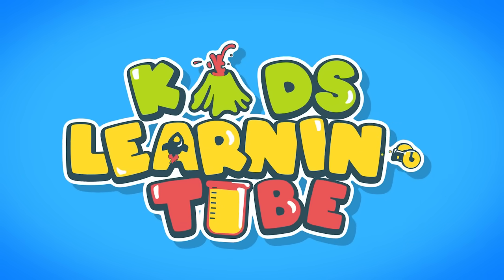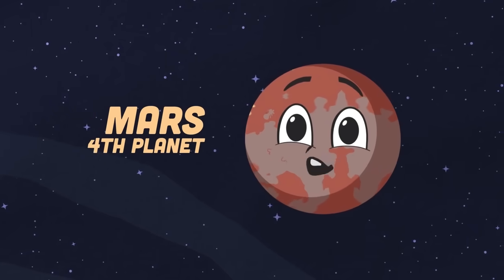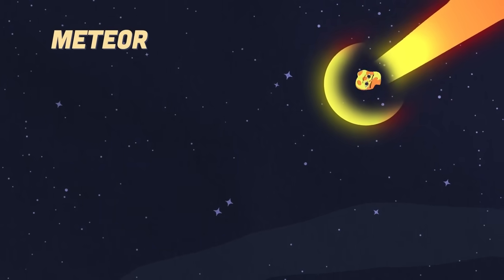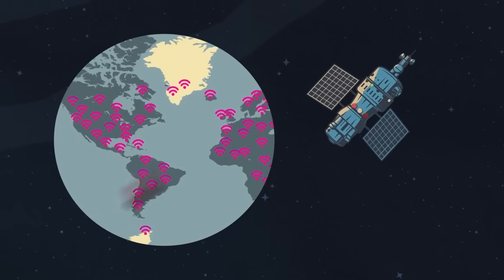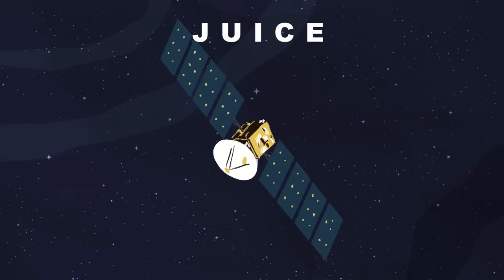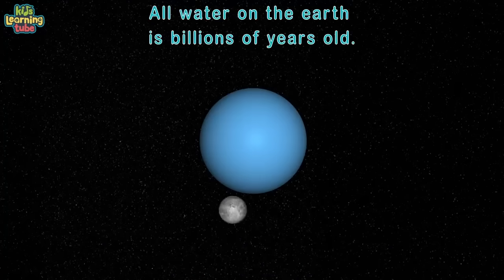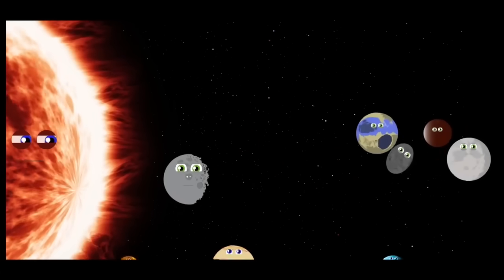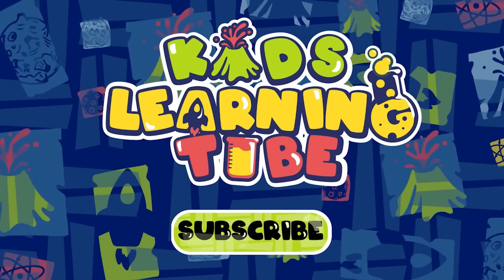Learn ALL About Space: A-Z! | Alphabet & Space Songs For Kids | KLT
Let's learn about space objects from A-Z!

LYRICS:
These are the ABC’s
Of space for you and me
Let’s learn these space objects
While we sing in 2-D

A is for Astronaut,

B in Big Dipper,

C is for Comet,

D in Deimos for sure,

E is for Eclipse,

F is for Fenrir,

G is for Galaxy,

H is for Hubble,

I is in Io,

J is Jupiter,

K starts Kuiper Belt,

L’s in Little Dipper,

M is for Mercury,

N starst Neptune,

O is for Orion,

P for Pluto gone to soon,

Q is for QUAOAR,

R is for Rocket,

S is for Saturn,

T in Telescope is set,

U for UFO,

V is for Venus,

W’s in White Dwarf star,

X in X-rays a plus,

Y is for Yellow dwarf,

Z is Zero Gravity,

Now we’re done with things from space
That make up the ABC’s

While we learn in 2-D

The ABCs Of Space: Learn All About Space Objects! | Space Songs For Kids | KLT